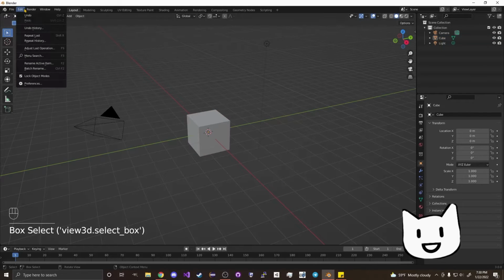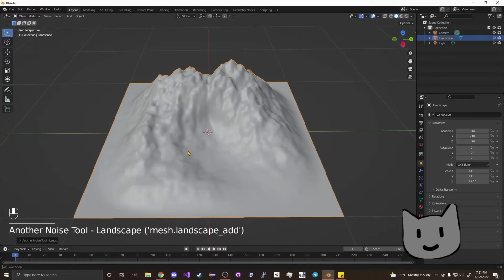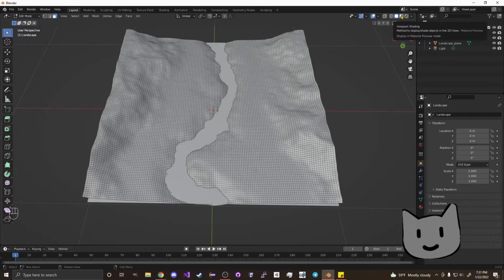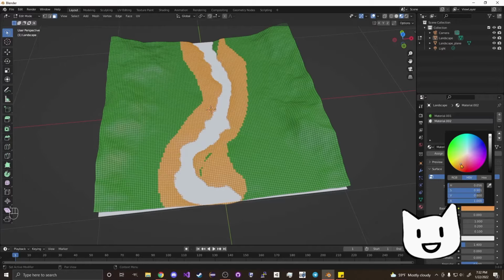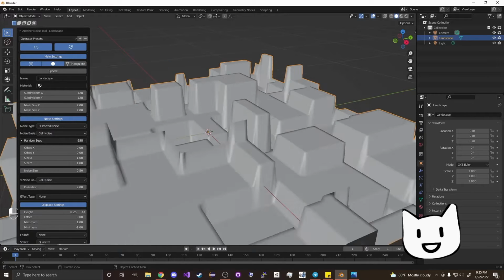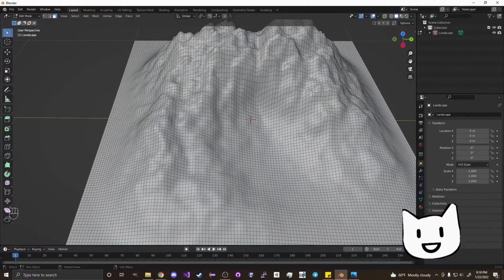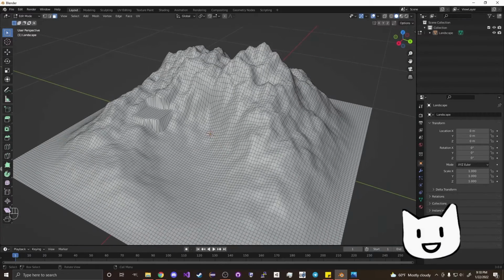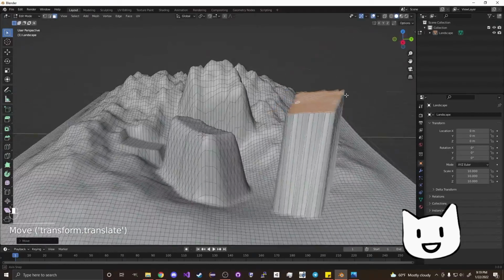WorldsWithinWorlds: Blender Landscape Plugin - Tutorial 0